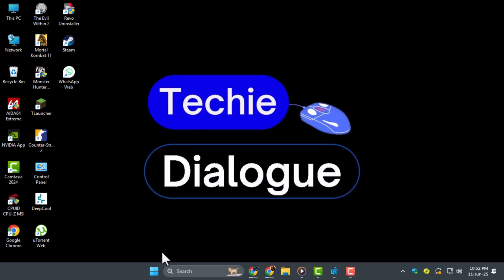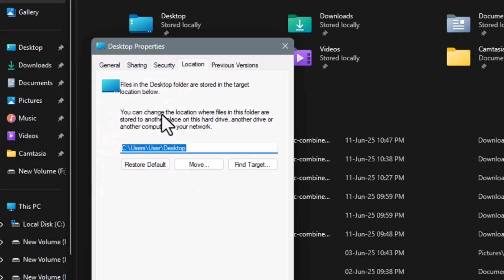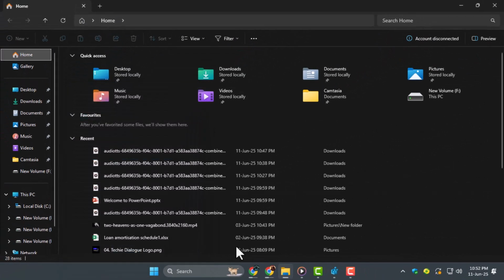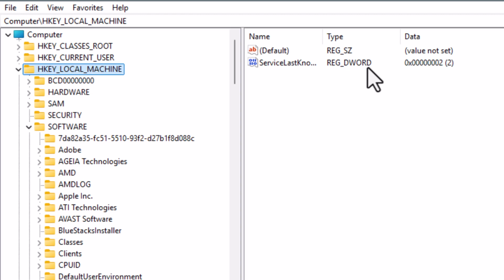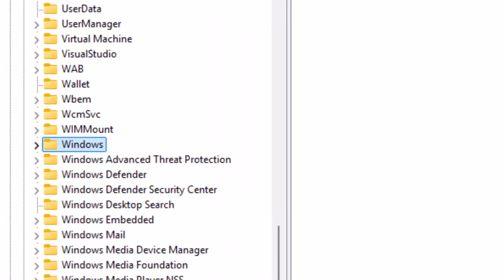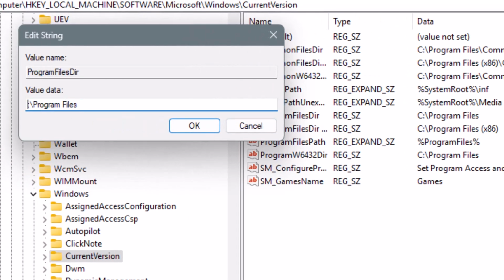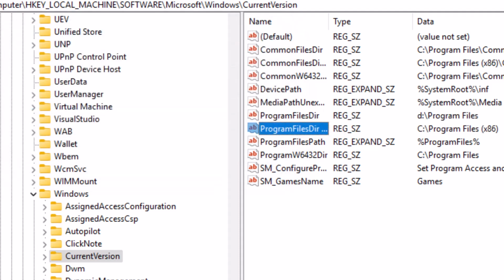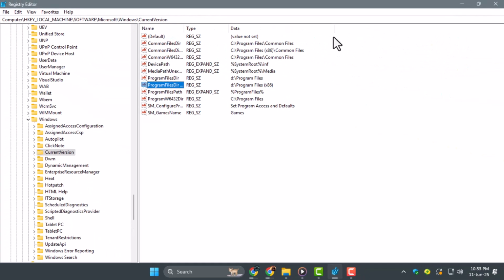How To Change Default Install Location in Windows 11 - Detailed Tutorial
How To Change Default Install Location in Windows 11

Windows 11 installs apps and programs by default in the system drive, which can quickly fill up. If your primary storage is running low, changing the default install location can help manage space more efficiently. This adjustment allows you to redirect new installations to another drive, preventing unnecessary clutter and improving performance. In this video, we discuss why Windows installs programs in a specific location and how altering this setting can optimize storage.

- Change app install location in Windows 11
- Move program installation folder Windows 11
- Set default drive for installing apps Windows 11
- Customize Windows 11 install location settings
- Redirect software installation to another drive